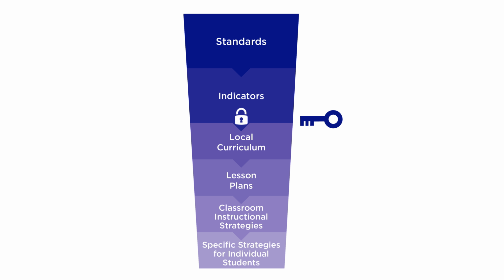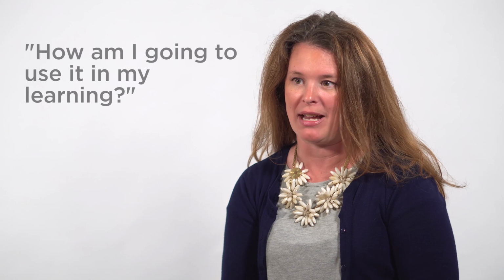Nebraska Standards Implementation